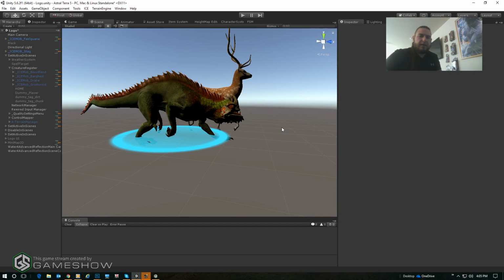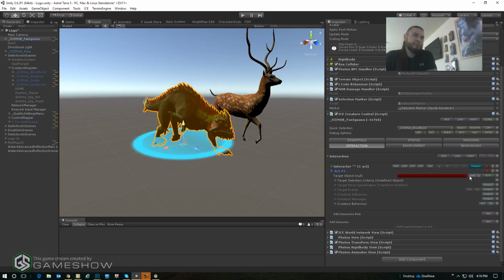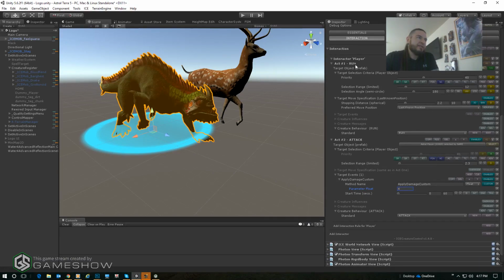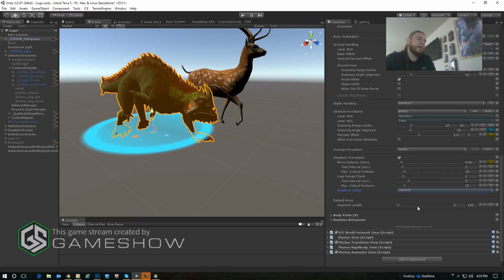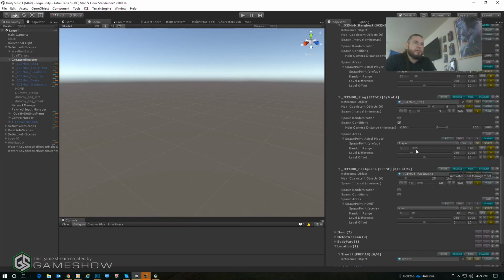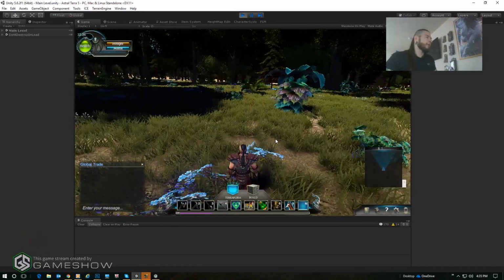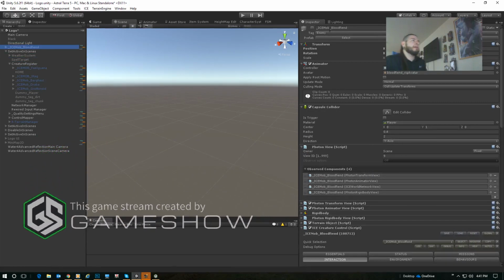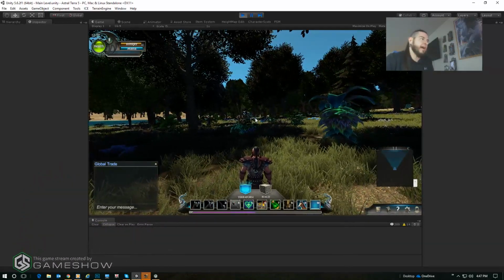Astral Terra Development Live Stream - AI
A look into how we are integrating a new AI system into the game Astral Terra.